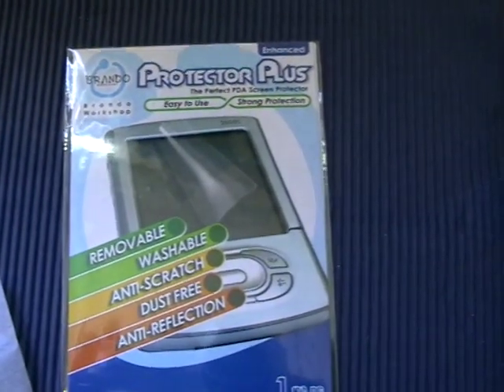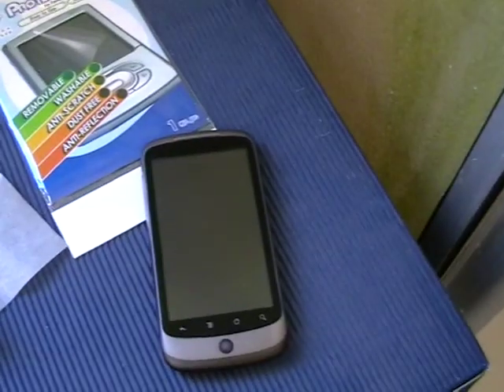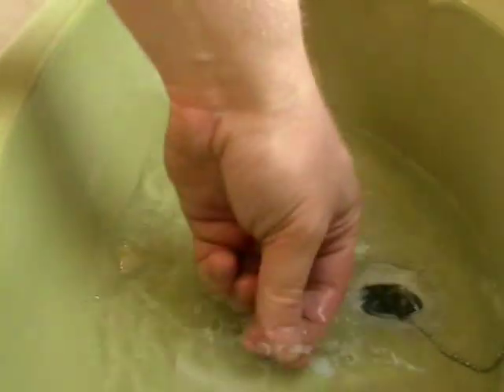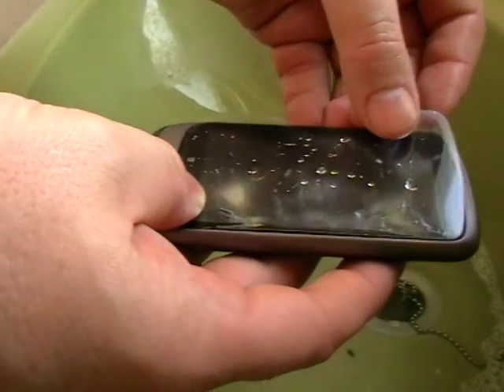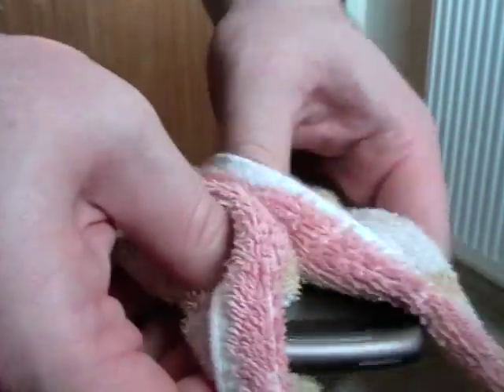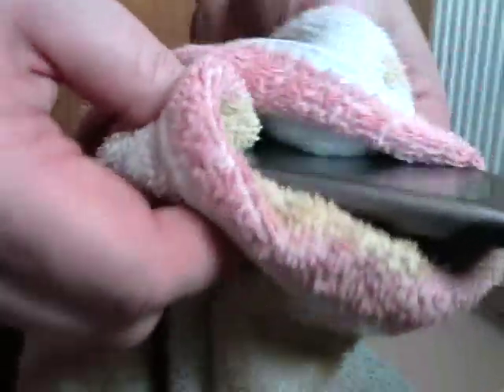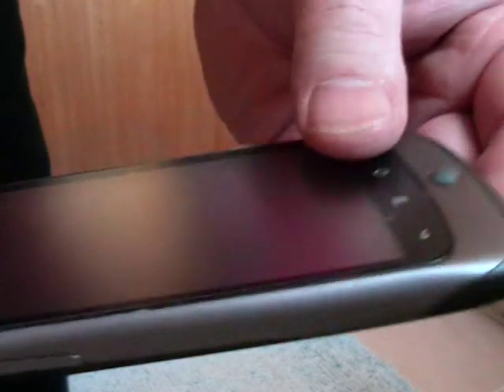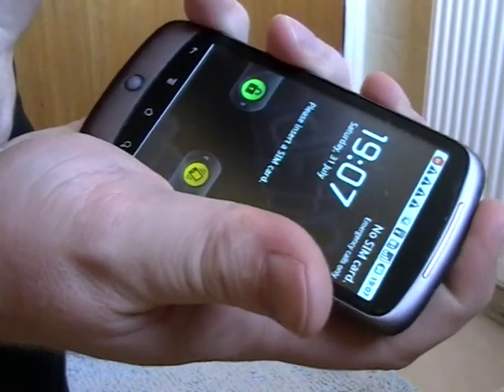How To Fit A Screen Protector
I've fitted quite a few screens this way now, they have come out looking great first time, every time!

I take no responsibility if you should damage your device attempting to fit a screen in this way.